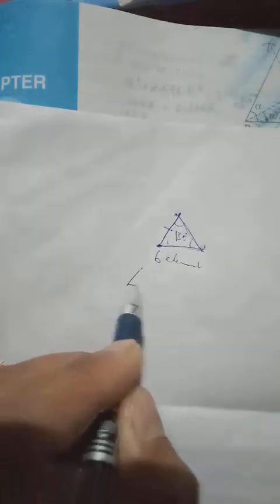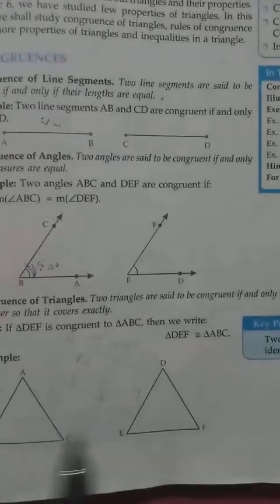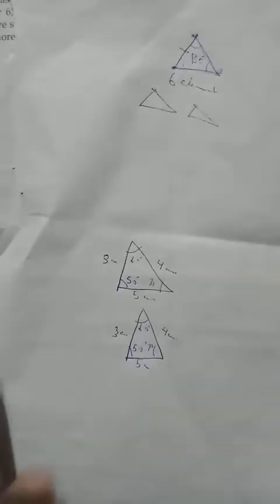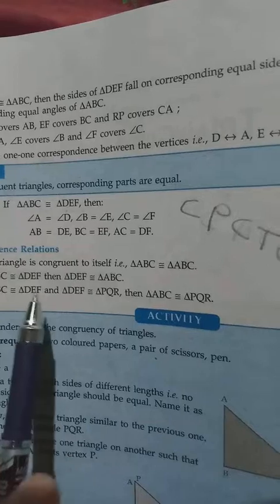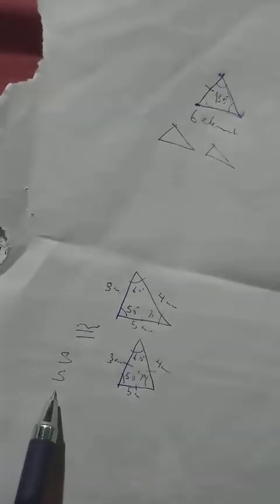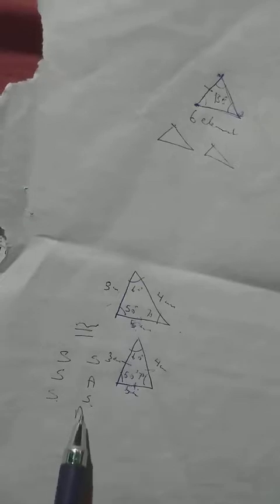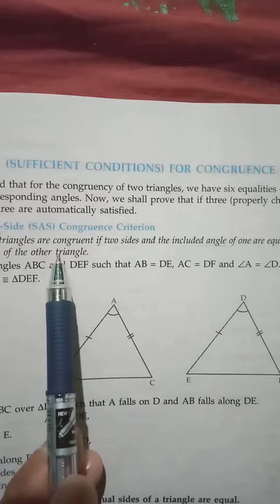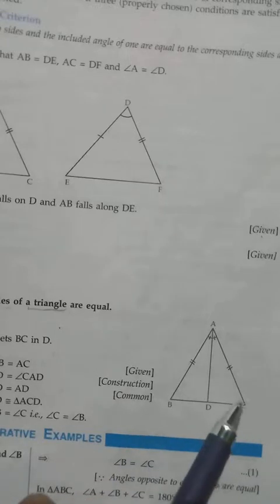class ix maths chapter 7 Triangles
congruency. angles opposite to equal sides are equal. MBOSE text book Felishia Susngi